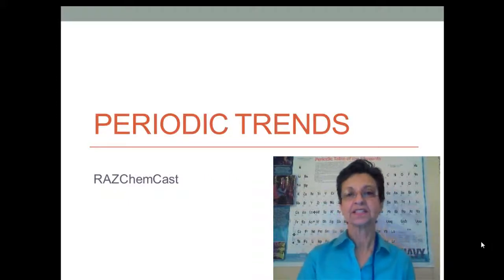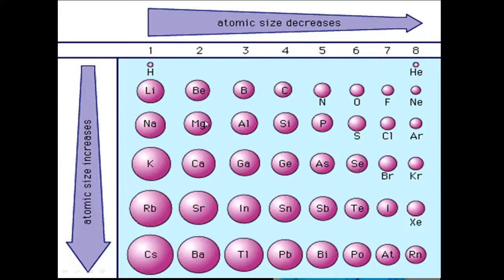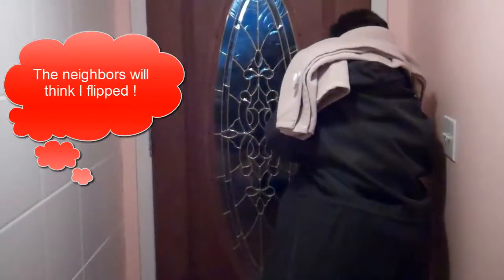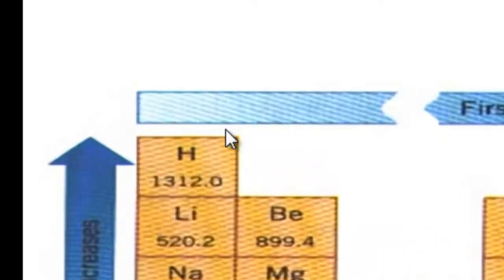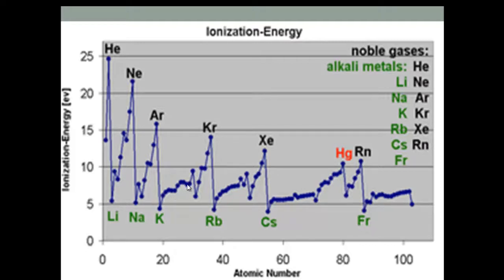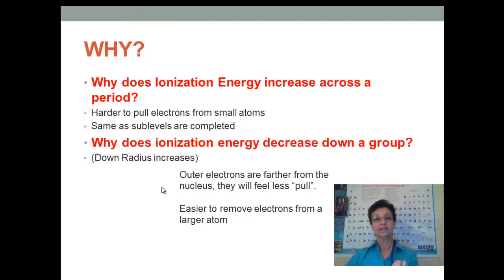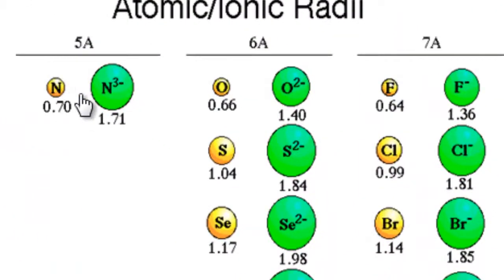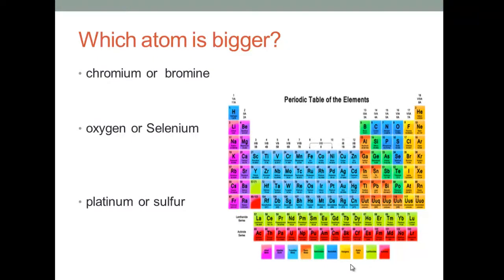2.8 Periodic Trends (2)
Explanation of periodic trends